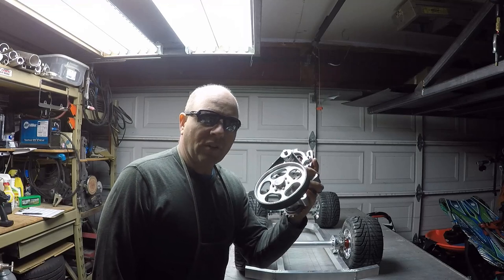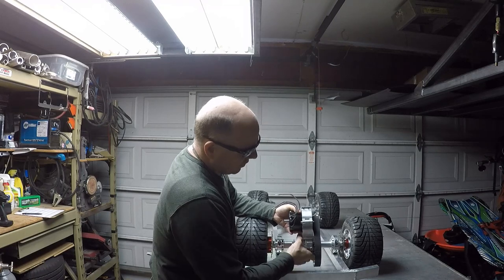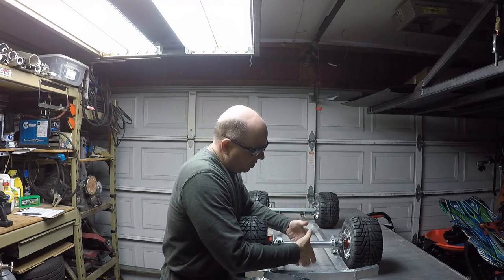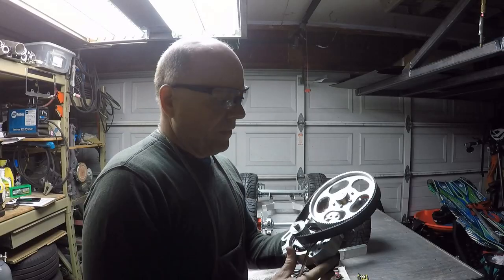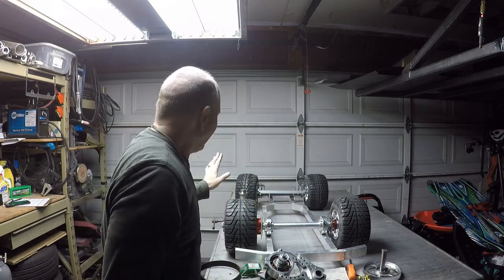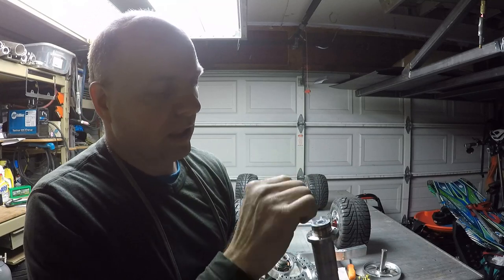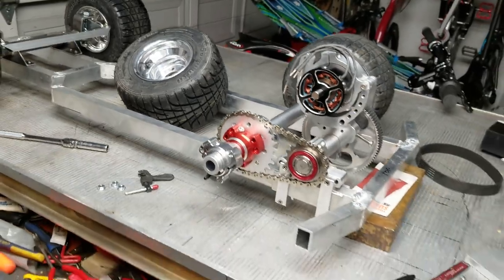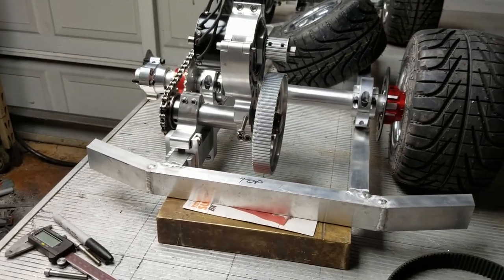Tesla Mini Model-S.... Fabricating drive unit and installing it to the frame!!!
Today I am installing the drive unit in the Mini-S frame!